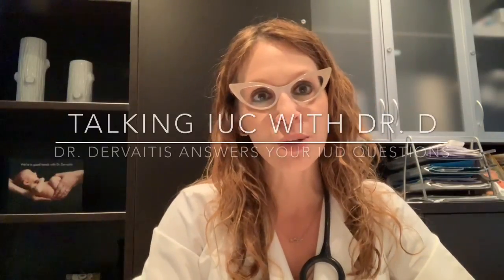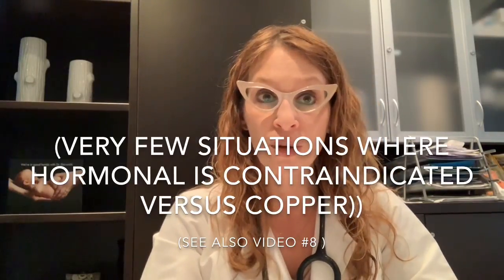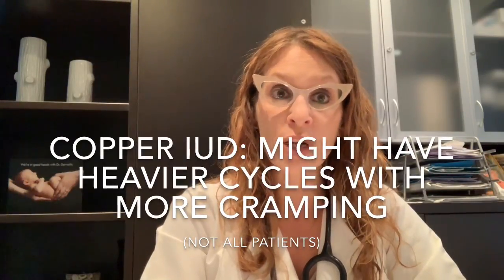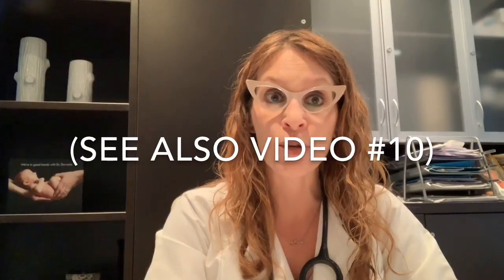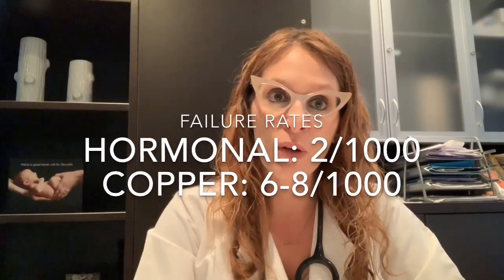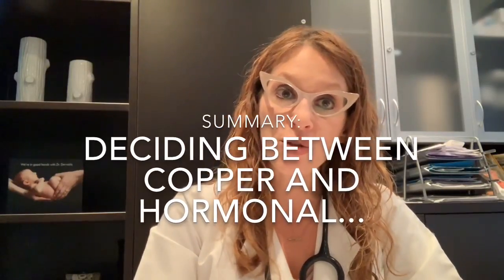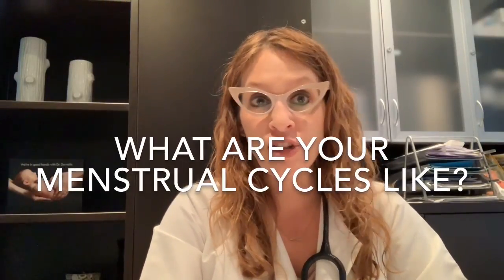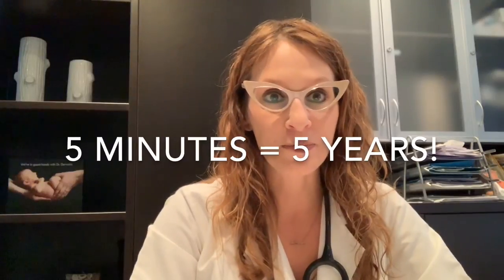10) Copper Versus Hormonal IUD: What’s the Difference? (Talking IUC with Dr. D)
IMPORTANT 2023 UPDATE re: IUD DURATION OF USE- US FDA now approves 52mg levonorgestrel IUD  (Mirena, Liletta) for 8 YEARS use for contraception. When treatment of heavy menstrual bleeding is the primary indication, best results are usually seen in the first 5 years. Kyleena (19.5mg) is still 5 years. See video #35 for info on copper IUD extended use.

Dr. Kristina Dervaitis, an OB/Gyn in Newmarket, Ontario, answers your IUD questions:

What are the differences between the copper and the hormonal (levonorgestrel) IUD?
What are the similarities?